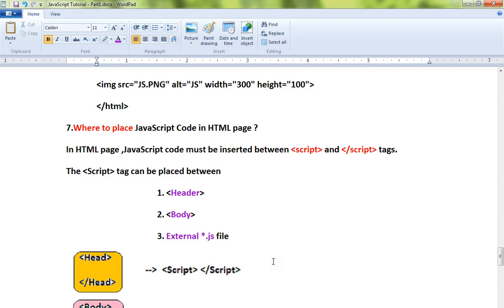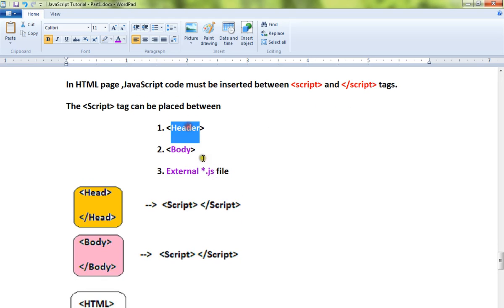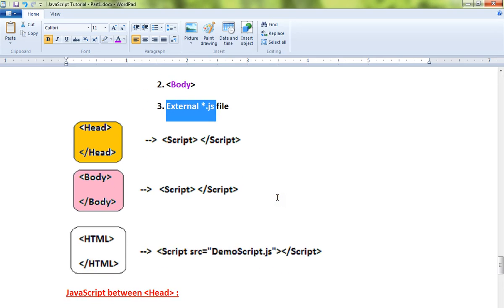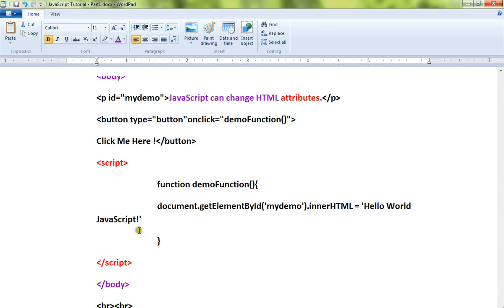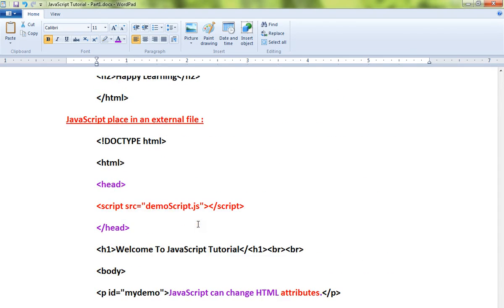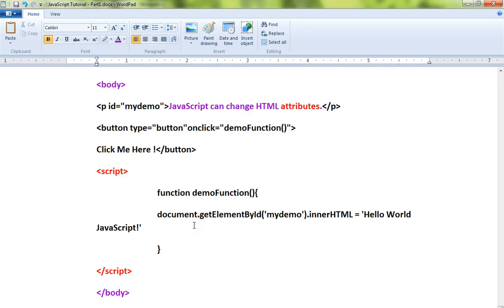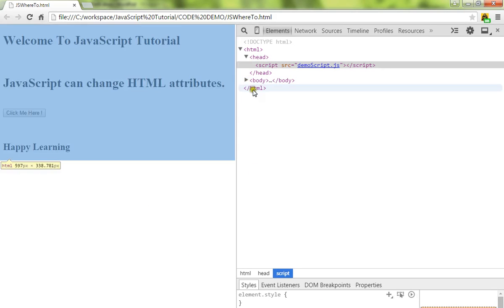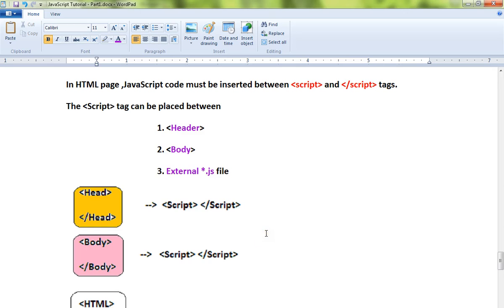IN HTML WHERE TO PLACE JAVASCRIPT CODE DEMO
to get notifications. IN HTML WHERE TO PLACE JAVASCRIPT CODE DEMO